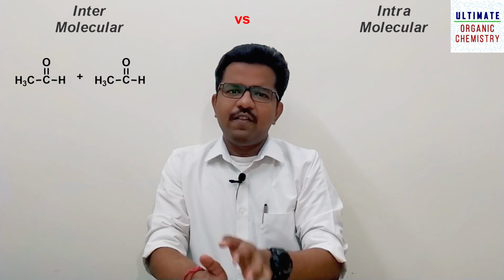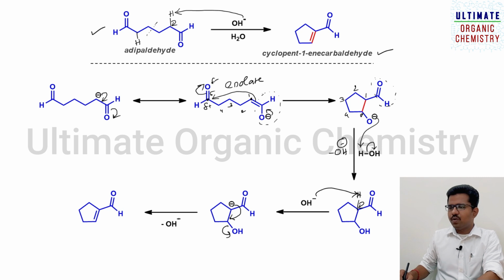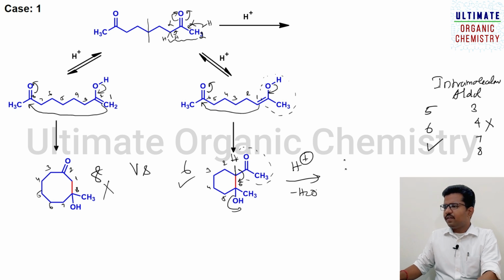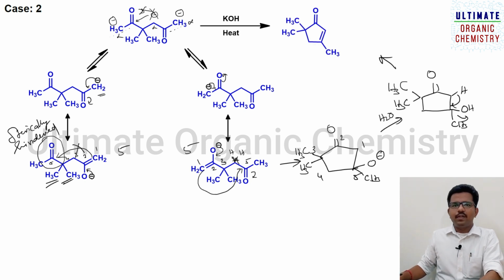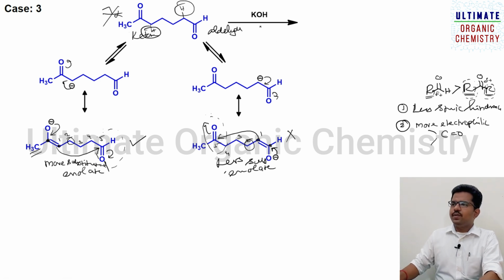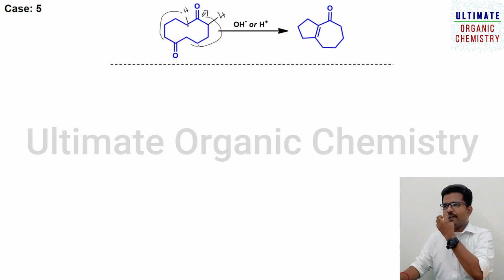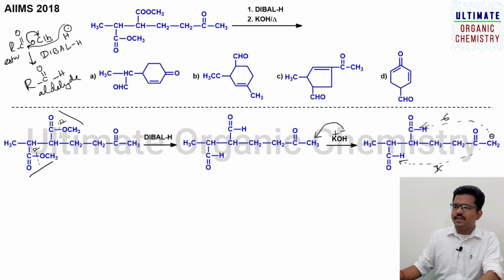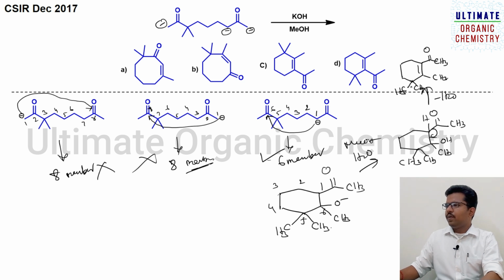Intramolecular Aldol Condensation │ NEET │ IIT JEE │ PG TRB │ Polytechnic TRB │ CSIR │ Cyclisation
In this video, the intramolecular aldol condensation is explained with five possible cases. In addition, a couple of questions based on this transformation asked in AIIMS and CSIR exams are also explained with solution.
Best Wishes
Dr. MK